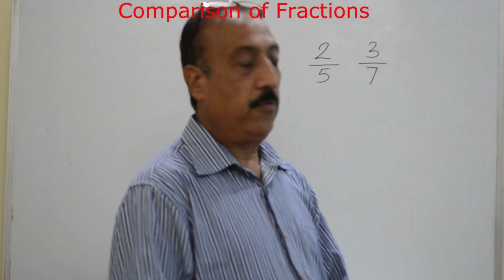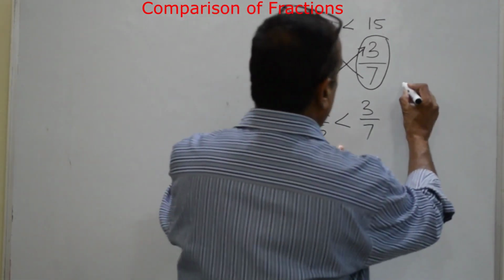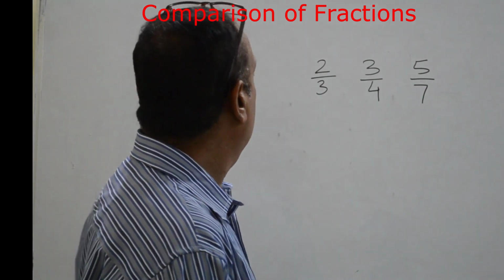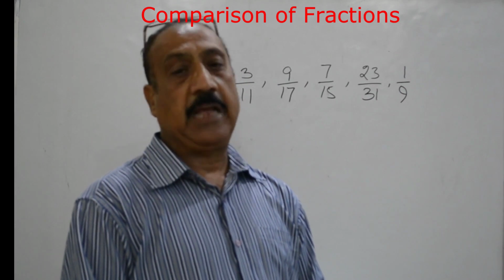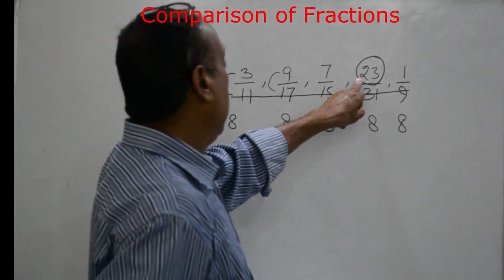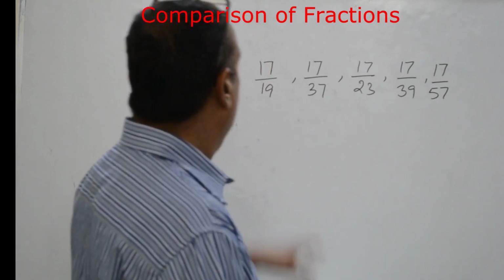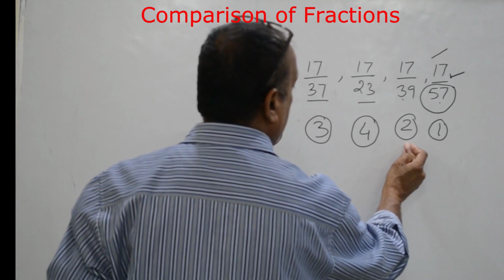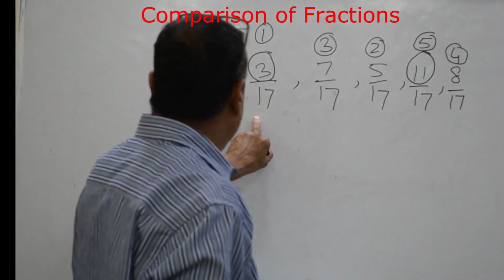Comparing Fractions - How to compare fractions Math tricks | math shortcuts | Speed Maths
In this video we are going to learn how can we make compare 2 fractions or 3 fractions. By learning the fundamentals of  proper and improper factions, we can compare fractions better.  There are certain math trick which when used, help us to compare  factions faster.

Understand basics of math to make math easy to make your calculations fast. Math shortcuts, math short tricks and math tricks can make your life easy.
Comparing Fractions is time consuming and a tough process. But in certain cases we can use quick techniques to find the solution without doing much calculations. In certain other cases, you don't need to do any calculation at all.